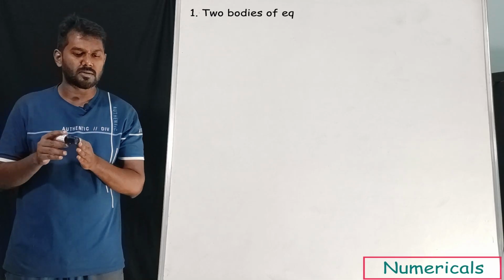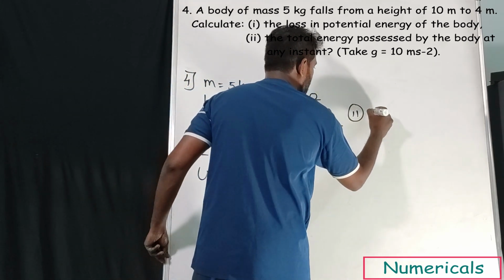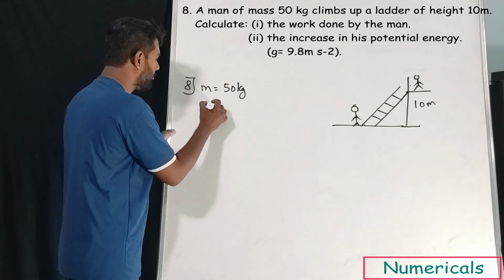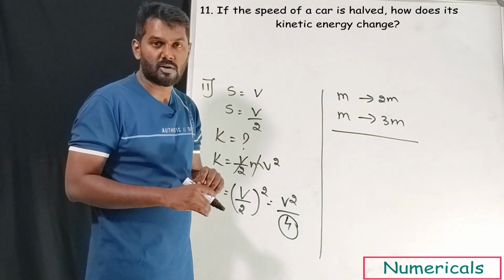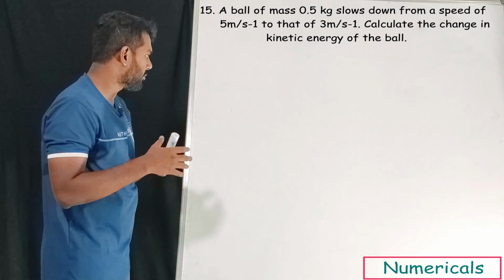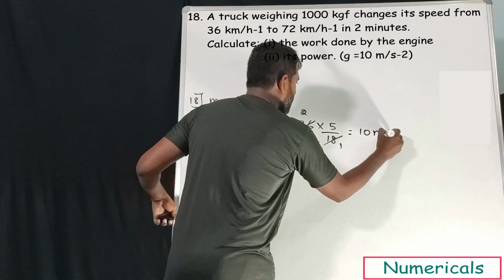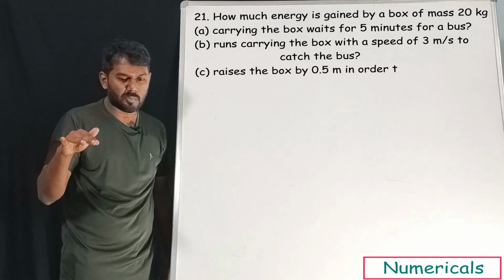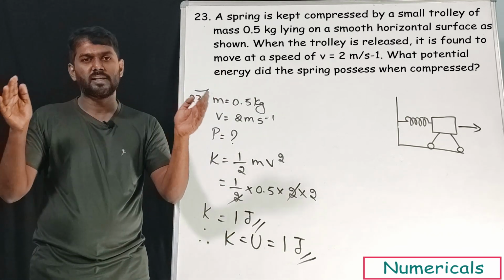selinapublication | Work, energy & power | Different Forms of Energy | Part - B | Numericals